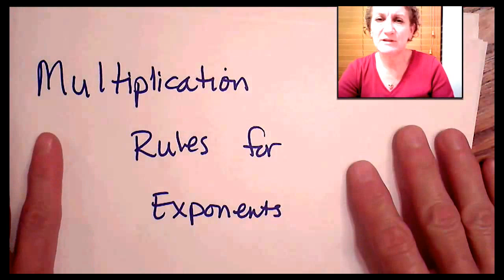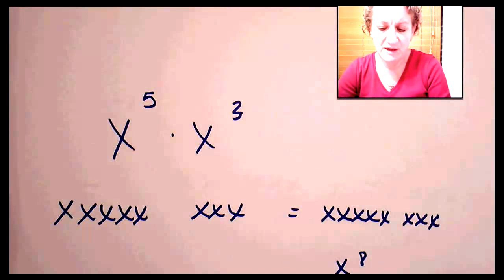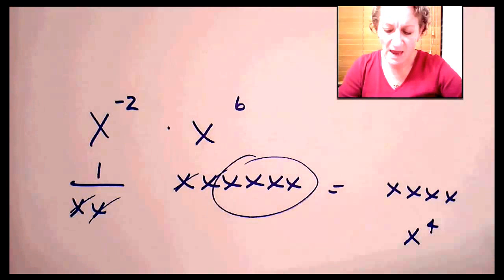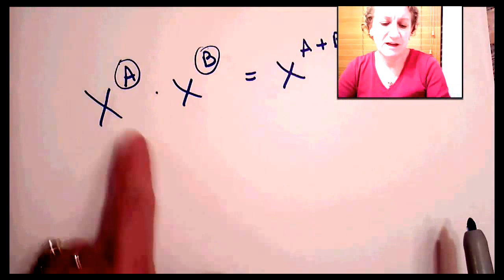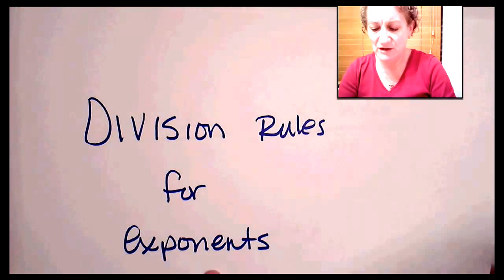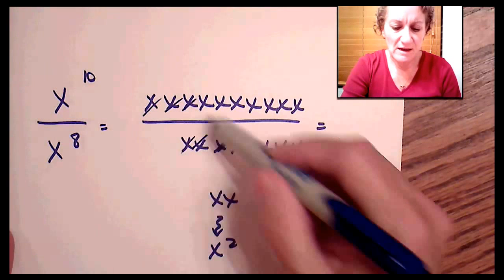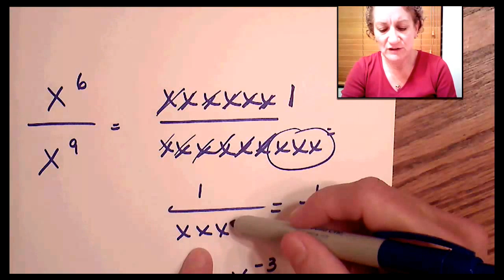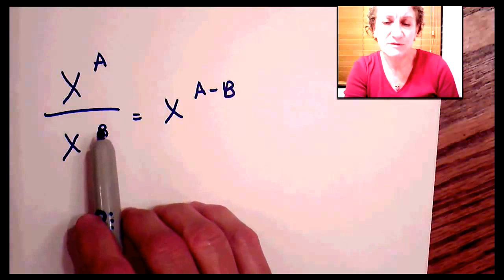Add and subtract exponents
Learn how to add and subtract exponents.